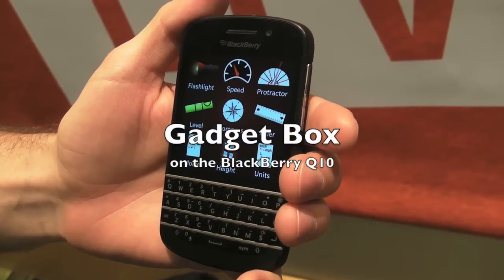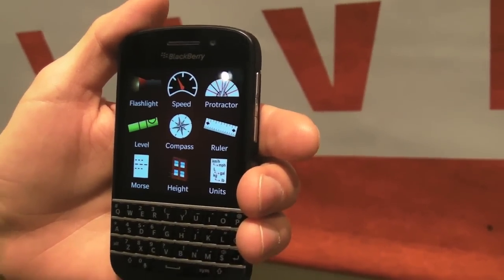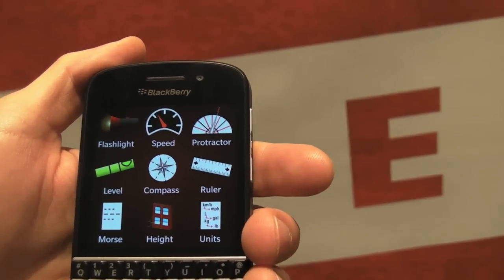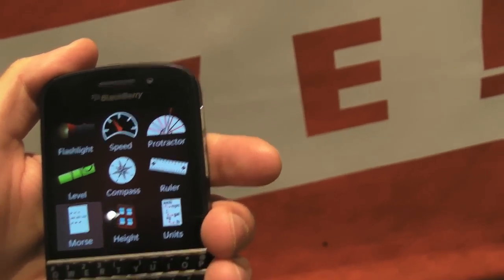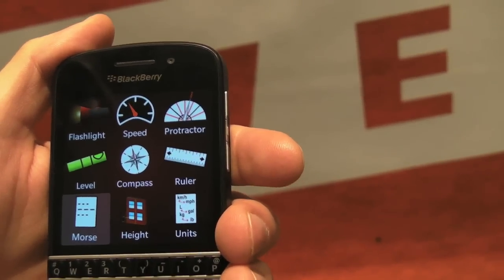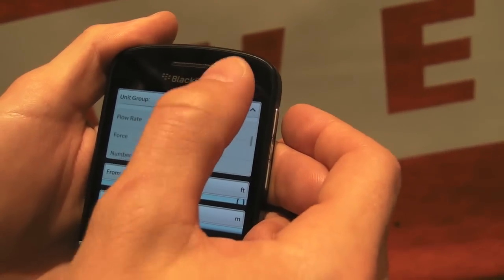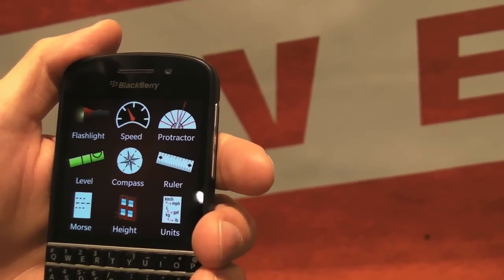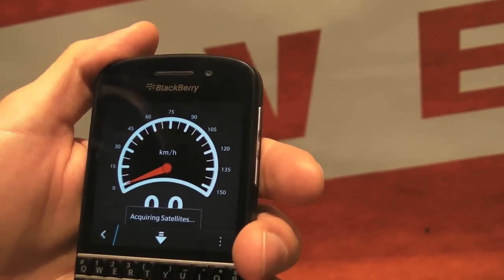Gadget Box on the BlackBerry Q10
Here at BlackBerry Live I bumped into James O'Connor the developer behind Gadget Box for BlackBerry 10. With the app recently being updated - now with Q10 support I thought it was too good an opportunity not to have a chat with him and get his thoughts on why he created the app and what the future holds.